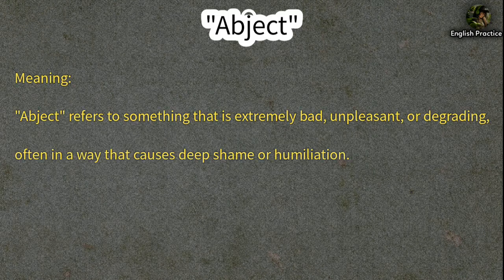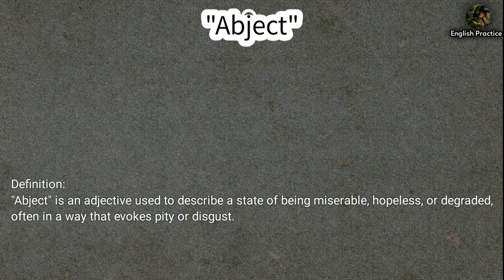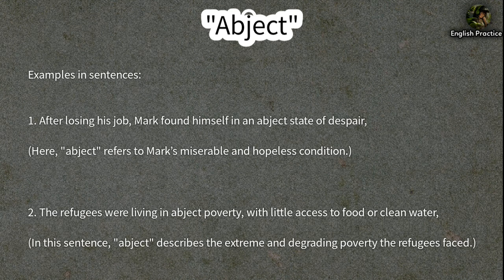Abject meaning / Learn the Meaning and Usage of 'Abject' | English Practice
Welcome to English Practice!
In this video, we explore the word 'Abject' in detail.
Understand its meaning, formal definition, and how to use it effectively in sentences.

What you’ll learn:

The meaning of 'Abject'

Examples of its usage in real-life contexts

Common phrases and expressions with 'Abject'

Expand your vocabulary and enhance your English communication skills with us.

Abject Meaning

English Vocabulary Builder

Learn Advanced English Words

How to Use Abject in Sentences

English Practice Channel

Daily Vocabulary Words

Vocabulary for English Learners

English Communication Tips

Friend, yeh video title aur details aapki audience ke liye informative aur engaging rahenge. Aapko kaisa laga?